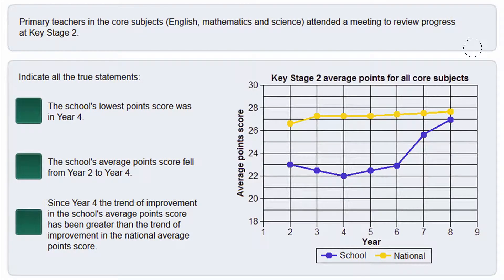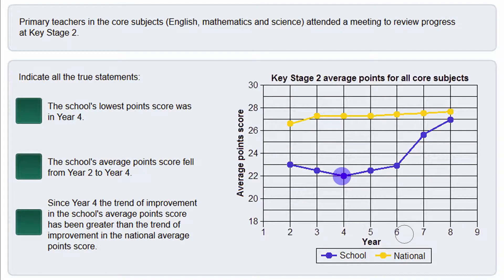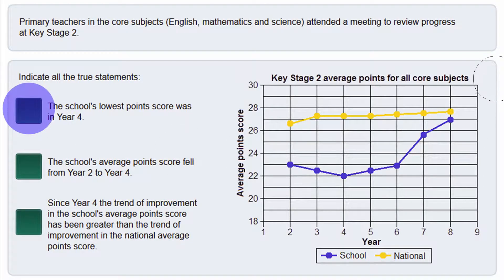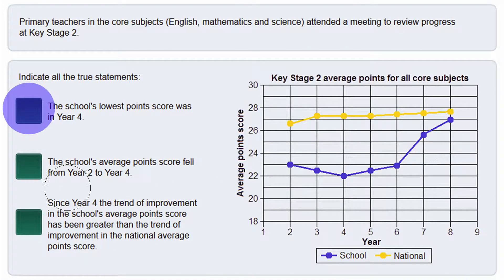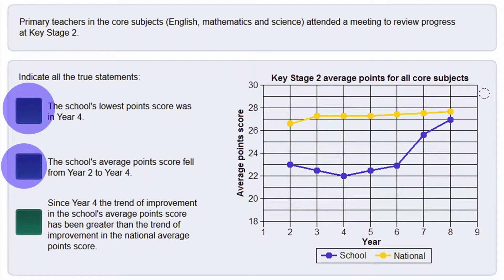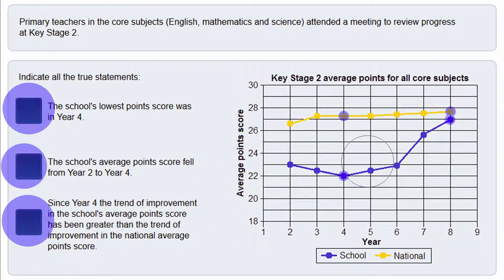Test 4 Q26 –Numeracy Skills Government Test Model Solutions